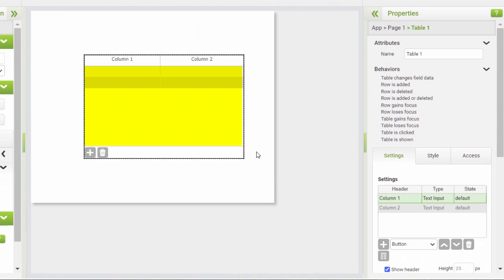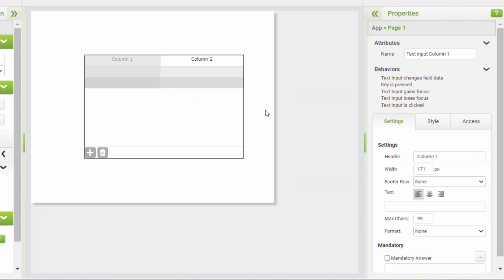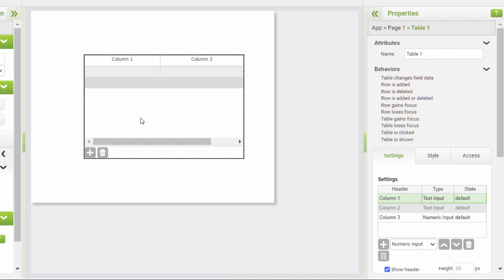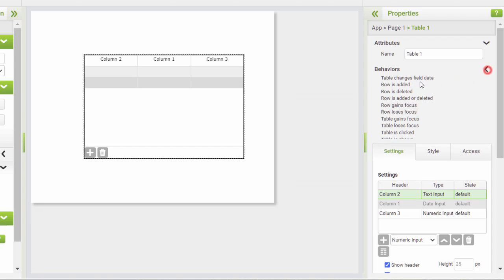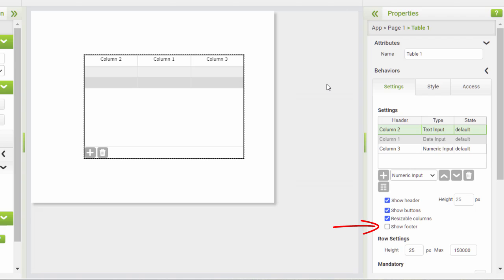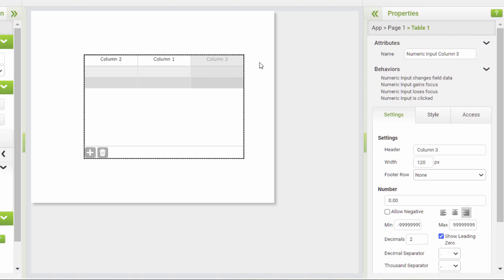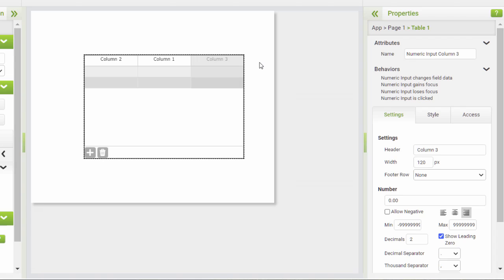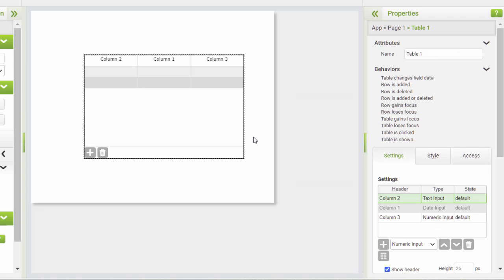Table Object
A PerfectApps™ table object can have multiple columns of different types. Watch this tutorial to learn the basics of how to use the table object in your apps.